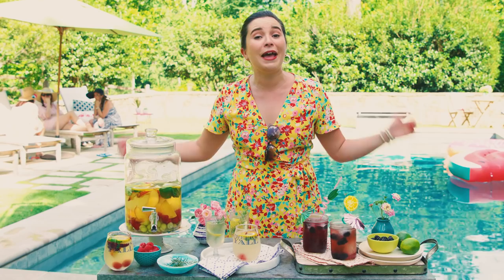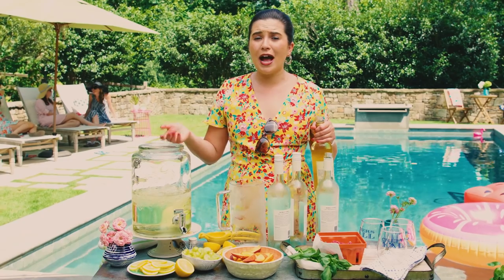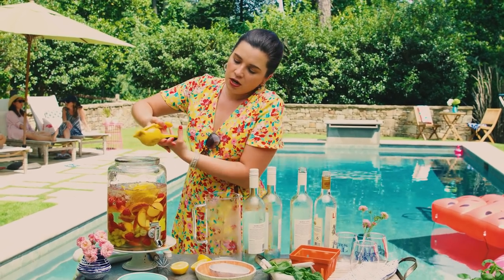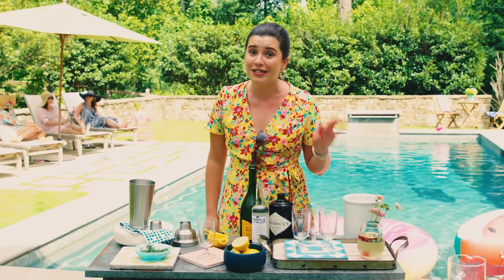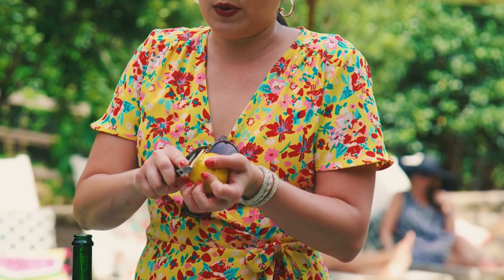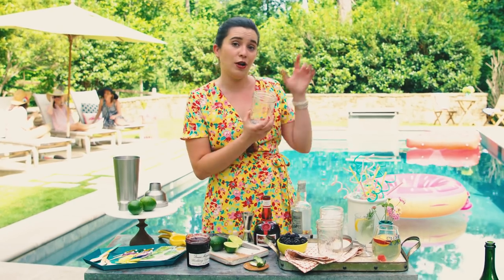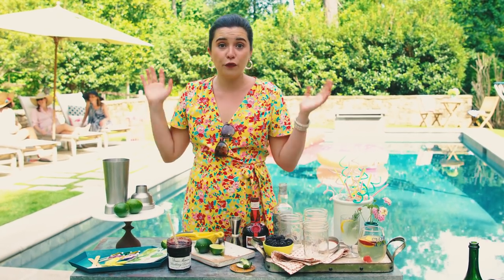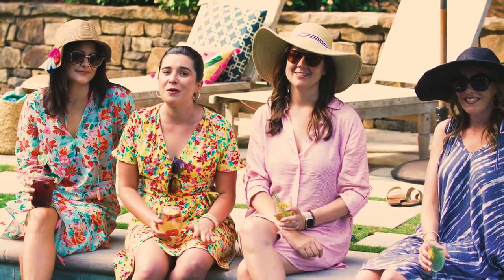Summer Cocktails Perfect For A Southern Pool Party | Hey Y'all | Southern Living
These three winning cocktails are sure to upgrade your summer pool party. Learn how to make a summer cobbler cocktail, white wine sangria, and a French 75 with test kitchen pro, Ivy Odom, in this episode of Hey Y'all.